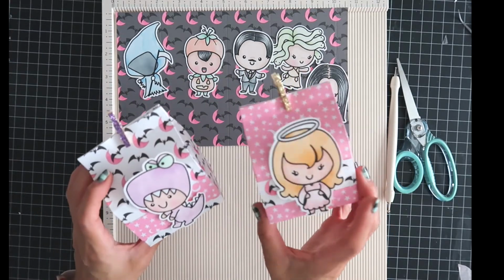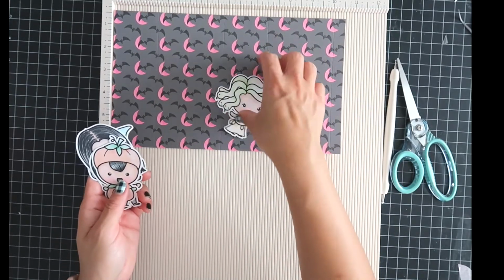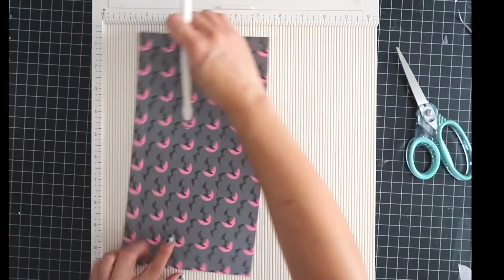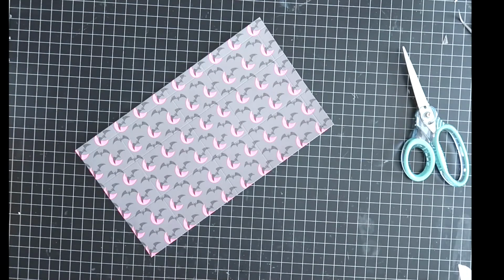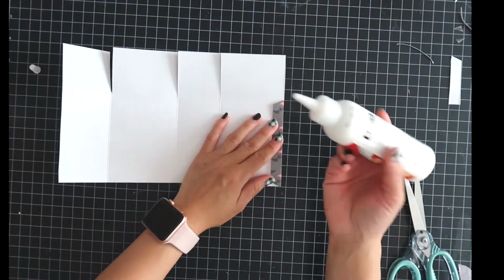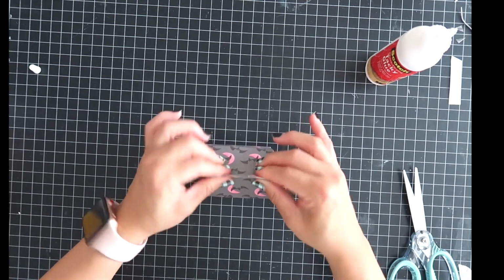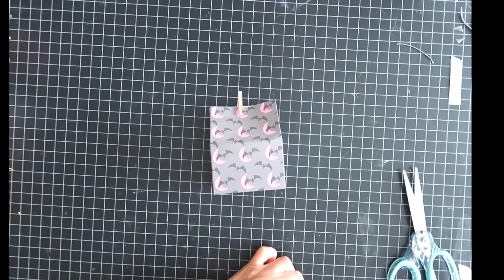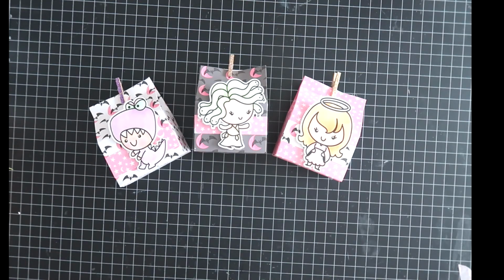TGF HALLOWEEN PRJOECT #2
Hello friends! I have another Halloween project to share with you. As you know, Halloween is only SEVEN days away! Yikes! I hope you're prepared; if not, I have this super quick and fun goodie box to house some yummy treats for those trick or treaters! Enjoy!

Cardstock or pattern paper size:  10.5" x 6"
Score on the 10" side at 2", 5", 7" and 10"
Score on the 6" side at .5", 2" and 4"